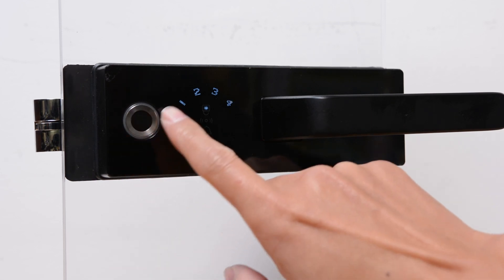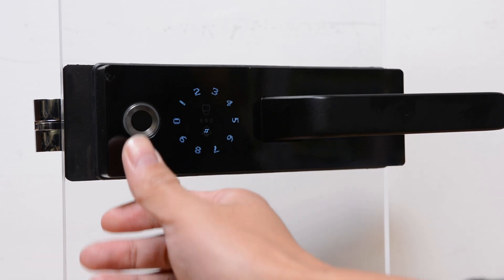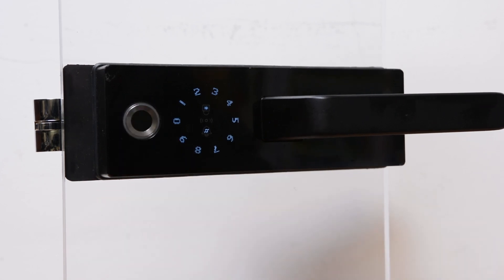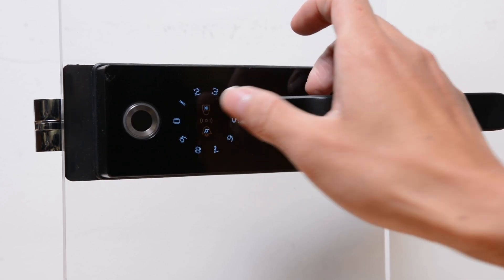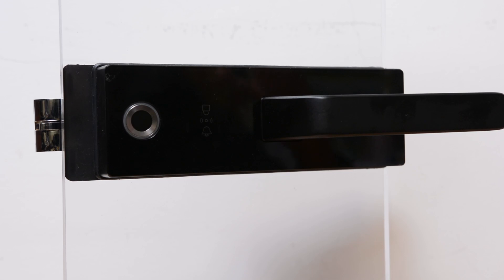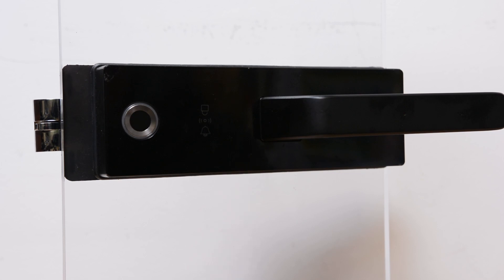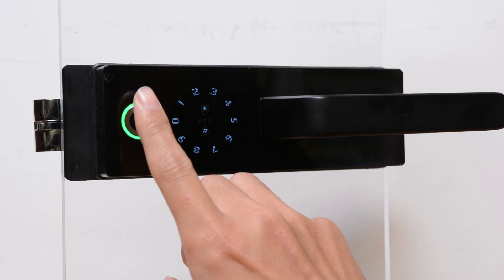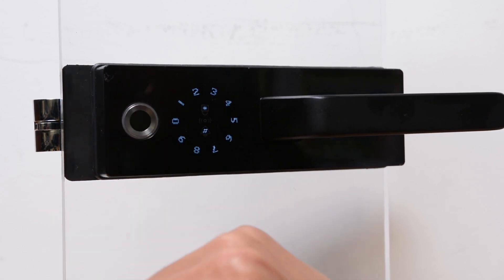JCG600 Add Admin and guest